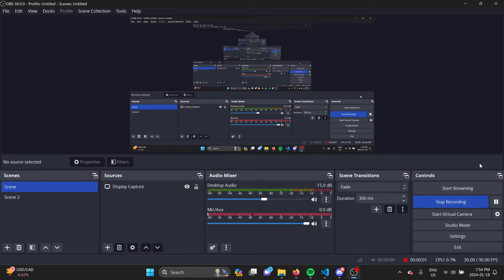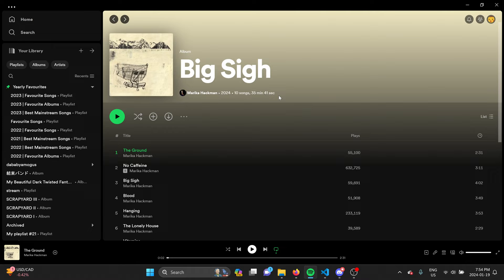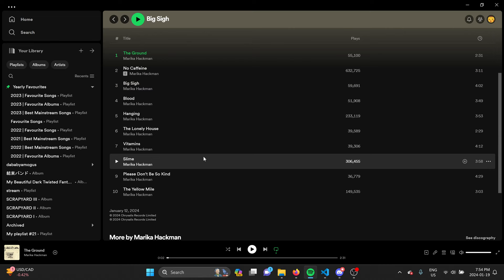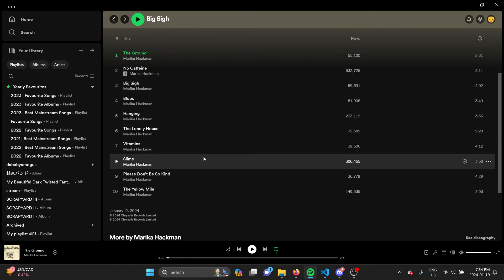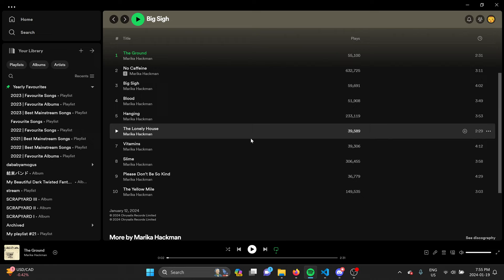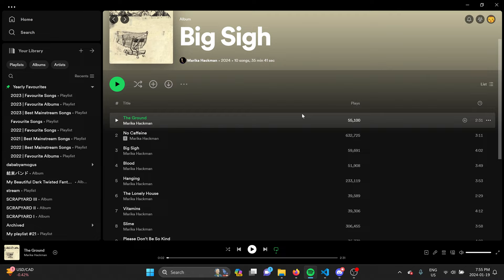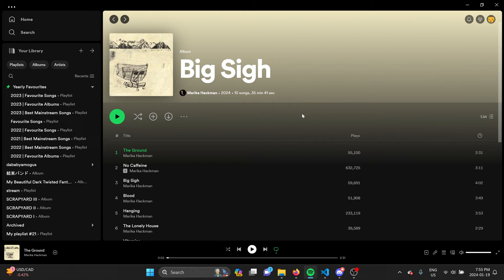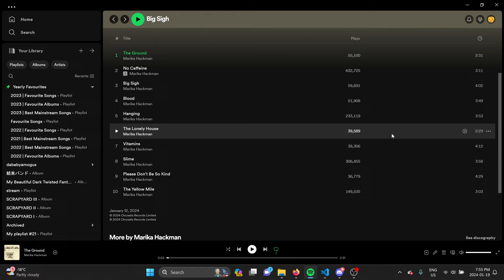Marika Hackman - Big Sigh (Short Review)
singer-songwriter, indie folk